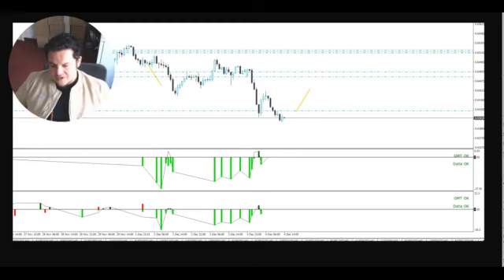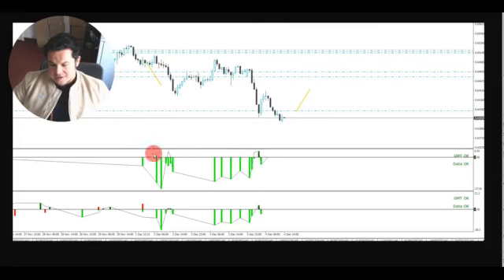MK web updated to v17 (Semi-smart money indicator!)